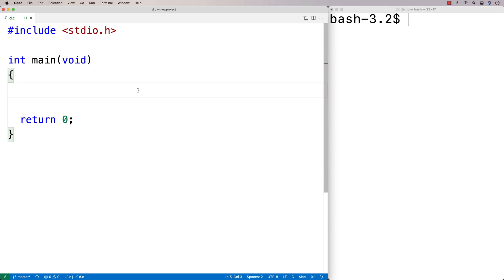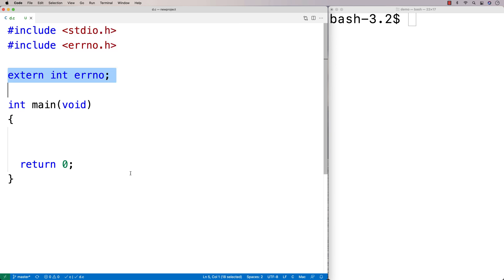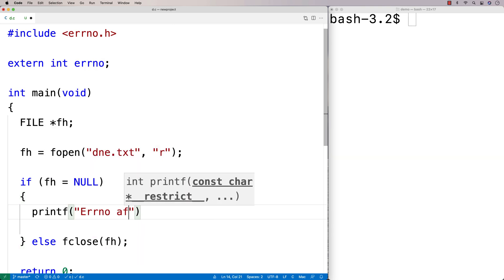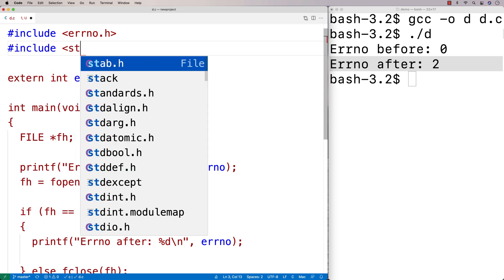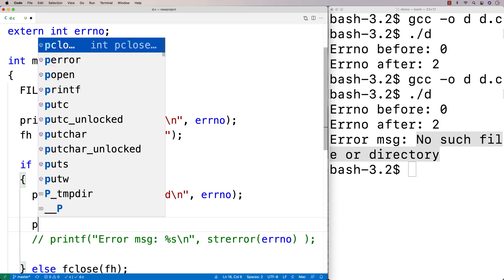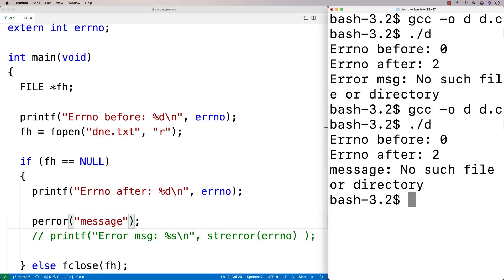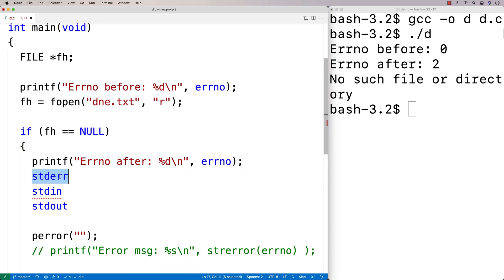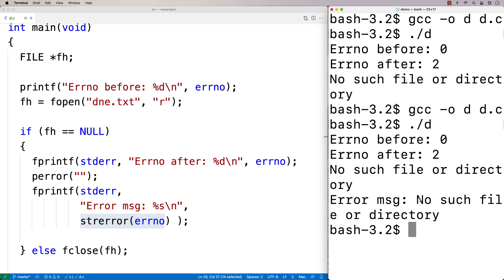Error Handling | C Programming Tutorial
An overview of how to use error handling functionalities in C. Source code to build a portfolio that will impress employers!